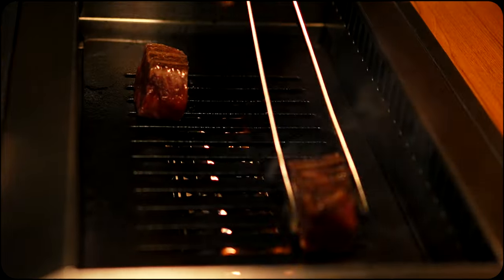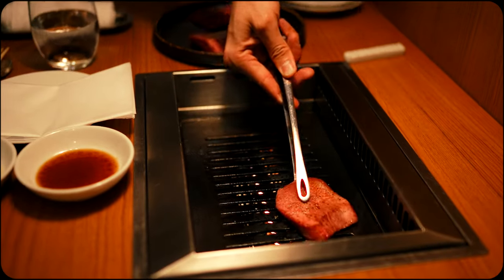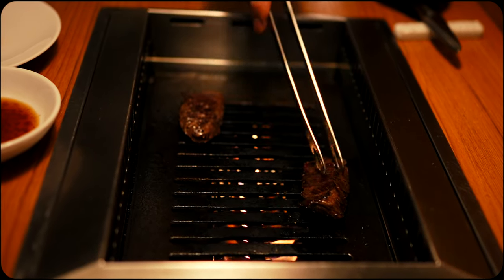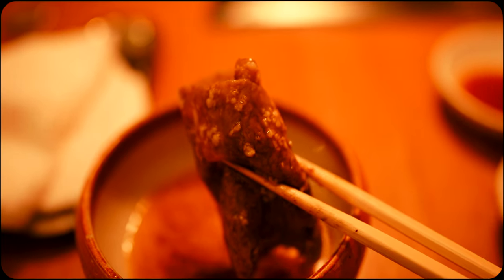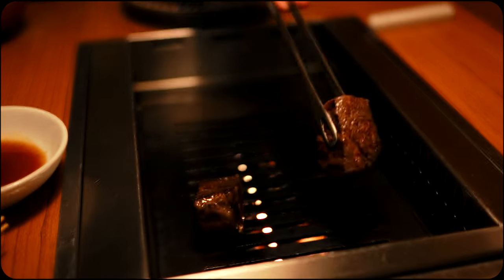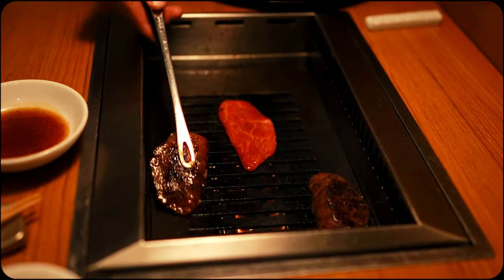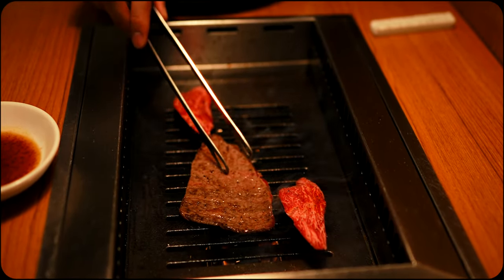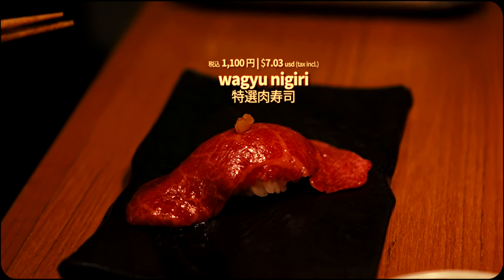Premium wagyu yakiniku omakase in Tokyo (every piece)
Specially selected wagyu omakase course - all pieces in the course were A4 or A5 grade wagyu!

1. tongue ｜タン
2. harami　｜ハラミ
3. sirloin sukiyaki　｜サーロインすき焼き
4. ichibo steak　｜イチボ
5. necktie　｜ネクタイ
6. misuji　｜ミスジ
7. shinshin　｜シンシン
8. kamenoko　｜カメノコ
9. filet mignon　｜フィレ
*A-la-carte - wagyu nigiri ｜特選肉寿司

📍Yakiniku Yazawa Tokyo in Tokyo, Japan
焼肉 矢澤 東京
Japan, 〒103-0028 Tokyo, Chuo City, Yaesu, 1 Chome−5−10 トーイン八重洲ビル 1F